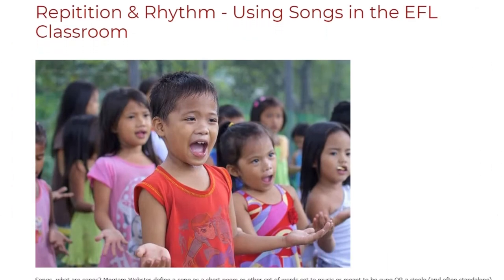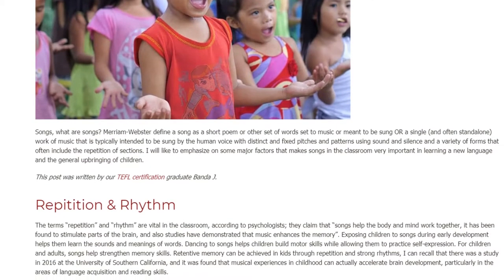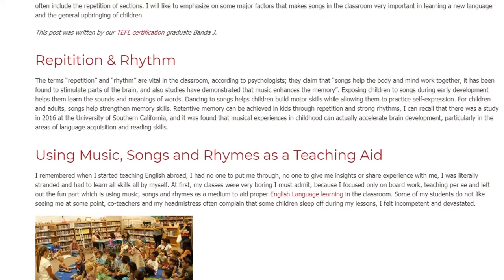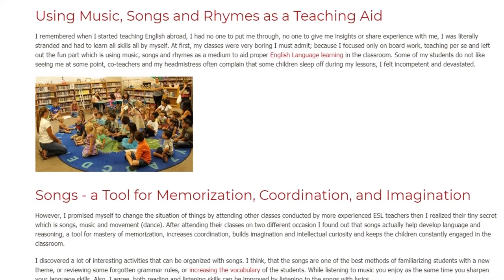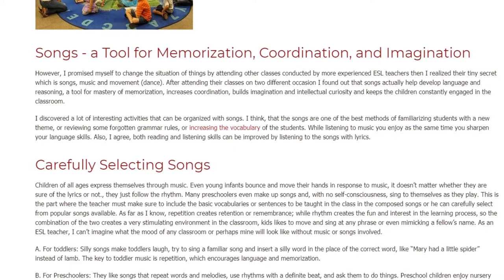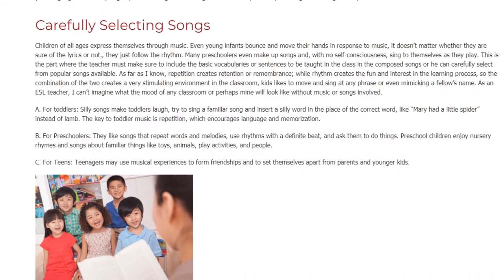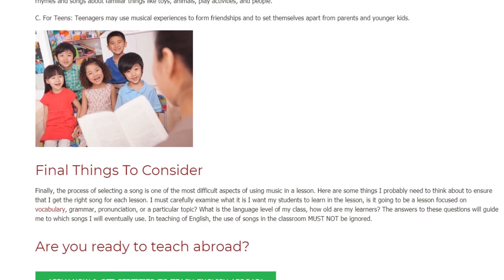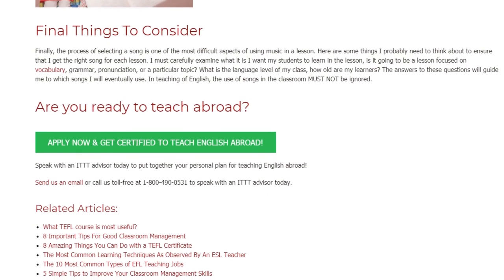Repitition & Rhythm - Using Songs in the EFL Classroom | ITTT TEFL BLOG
Songs, what are songs? Merriam-Webster define a song as a short poem or other set of words set to music or meant to be sung OR a single (and often standalone) work of music that is typically intended to be sung by the human voice with distinct and fixed pitches and patterns using sound and silence and a variety of forms that often include the repetition of sections. I will like to emphasize on some major factors that makes songs in the classroom very important in learning a new language and the general upbringing of children.